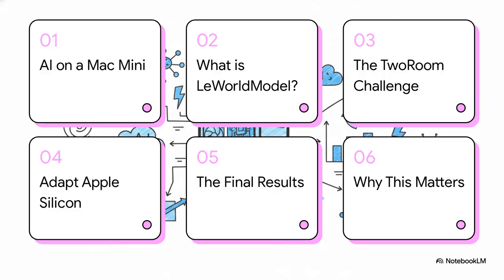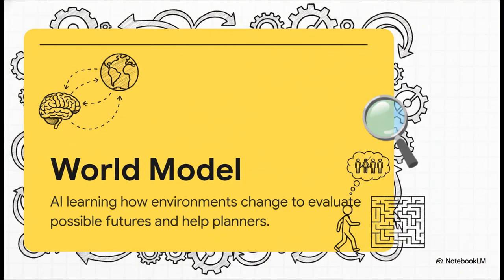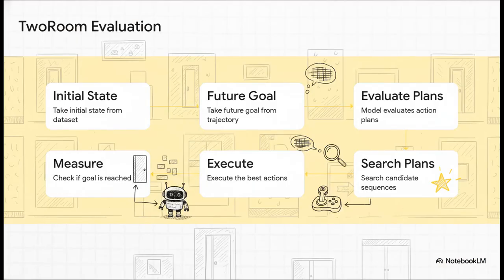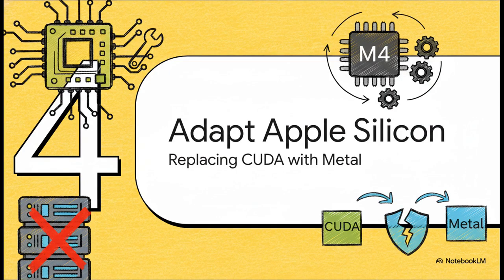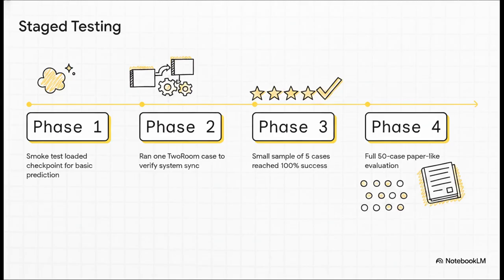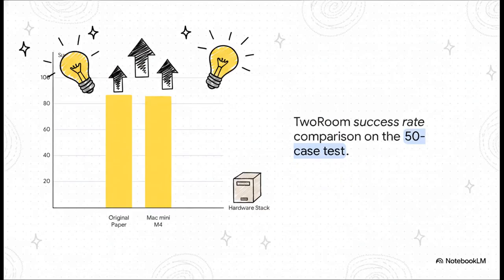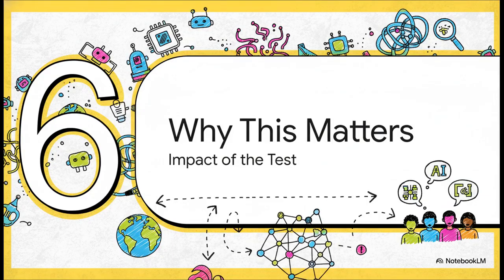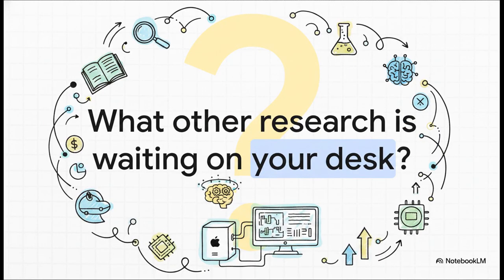LeWorldModel on Apple Silicon: TwoRoom Benchmark on Mac mini M4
I wanted to test how wide that gap really is for a modern world model. The target was LeWorldModel: Stable End-to-End Joint-Embedding Predictive Architecture from Pixels, usually abbreviated as LeWM. and this Apple Silicon adaptation lives in my fork

The question was not whether a Mac mini M4 can replace a research workstation. It cannot, and that is not the point. The question was more practical: can a small consumer desktop with an Apple M4 chip, 10 CPU cores, a 10-core integrated GPU, and 16 GB of memory run a real LeWorldModel evaluation and reproduce the paper’s TwoRoom success rate closely enough to be meaningful?